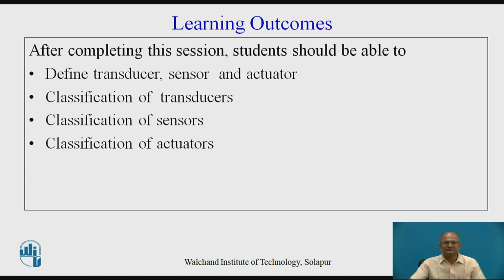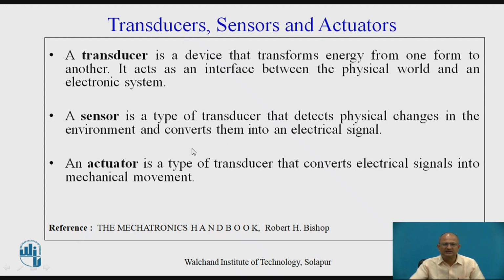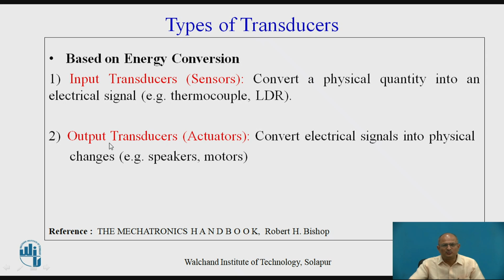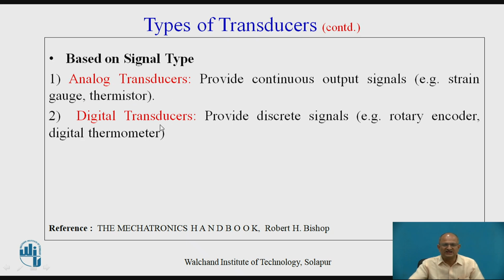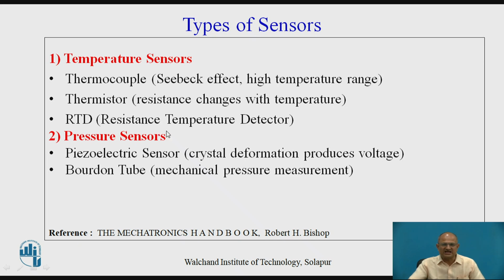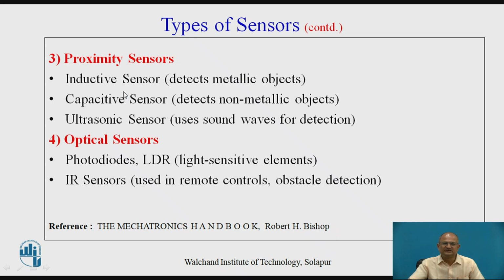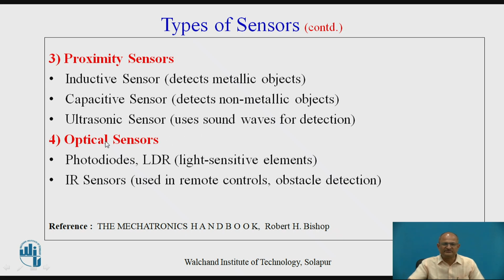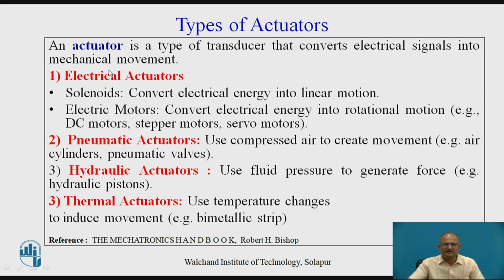Transducer, Sensors & Actuators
Mr. D. D. Maslekar,
Assistant Professor,